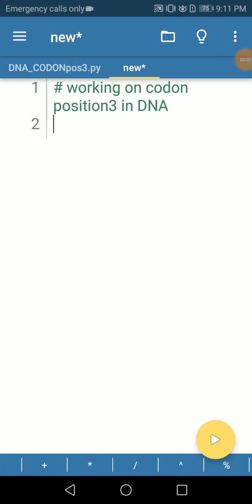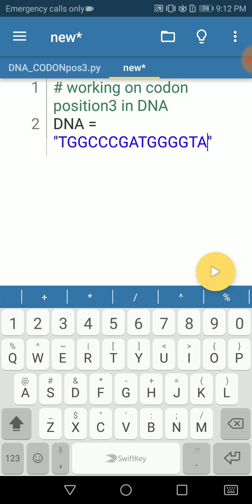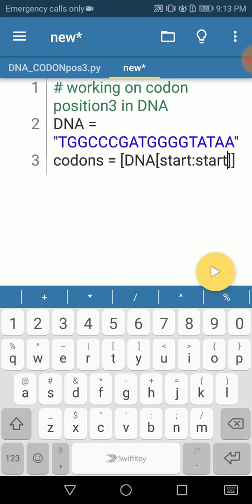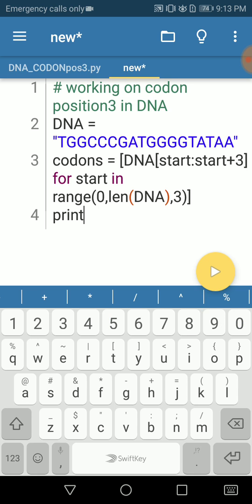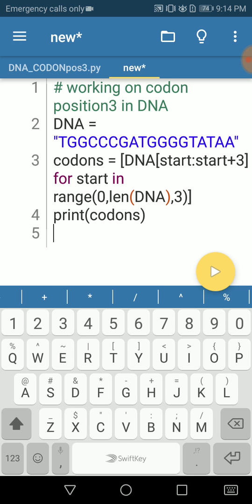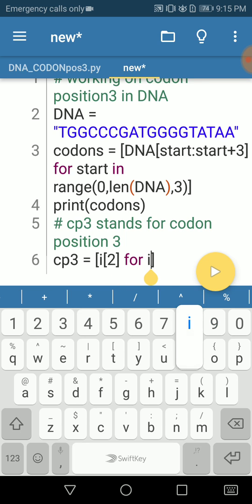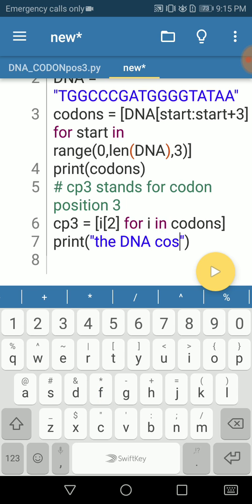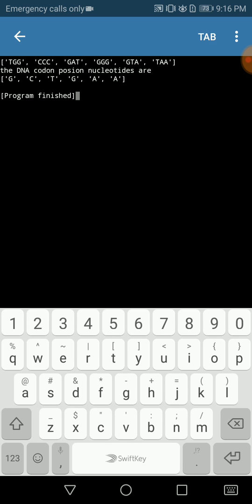Python 3 bioinformatics working on codon positions in DNA sequences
In this short lecture I describe a simple algorithm in python to work on DNA codon positions and give an example of working on DNA CODON Position 3.